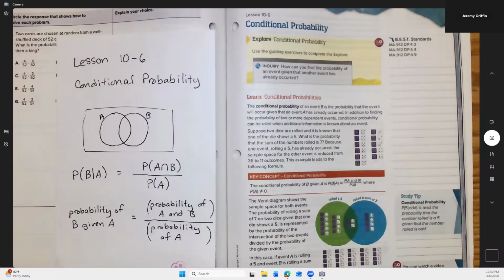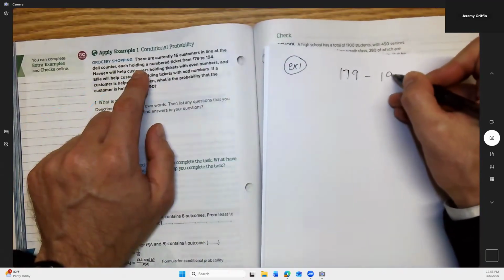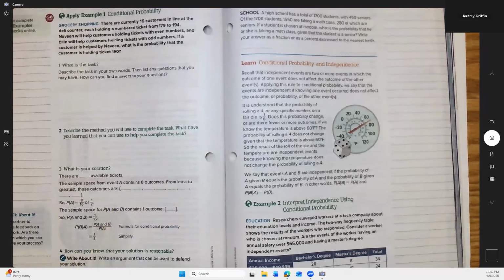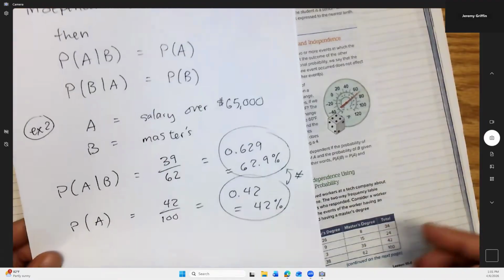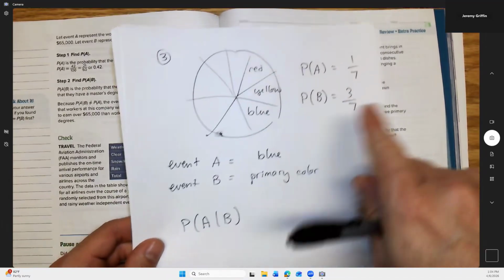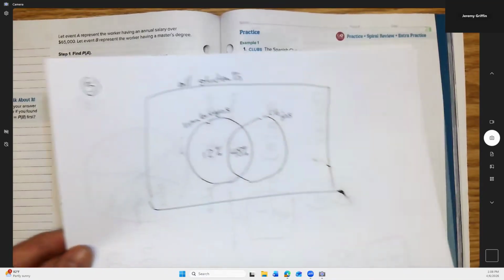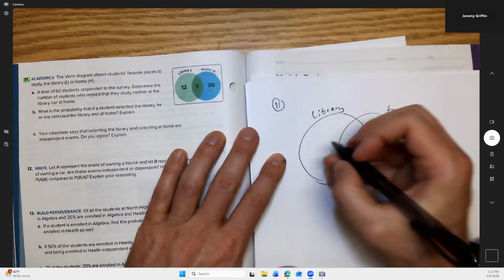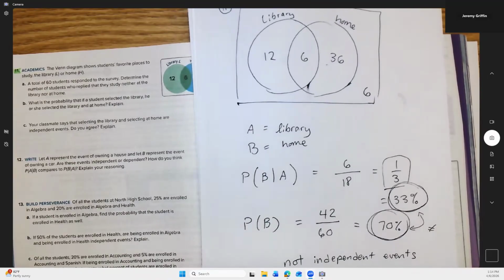2026 0406 Module 10 Lesson 6 Conditional Probability